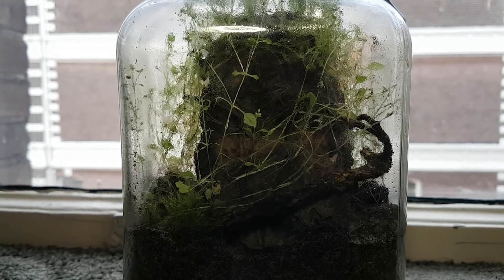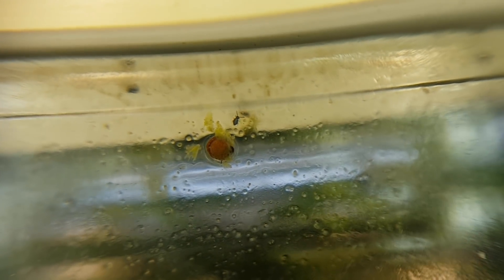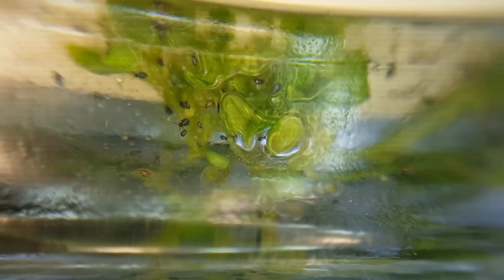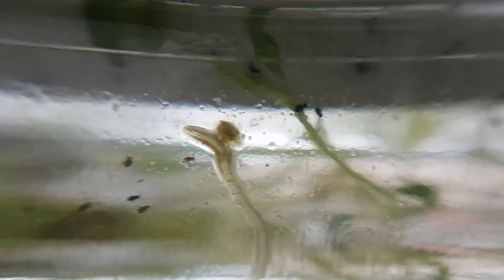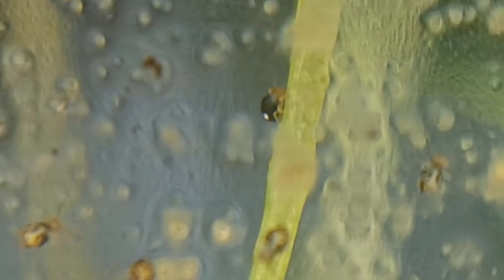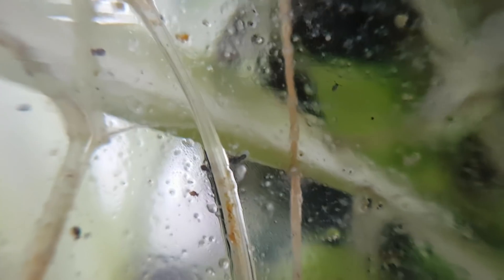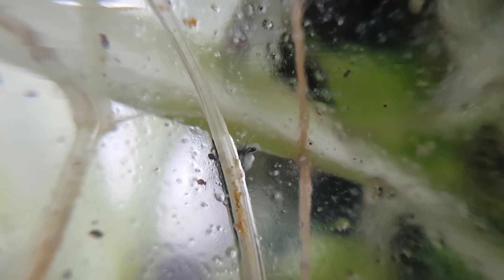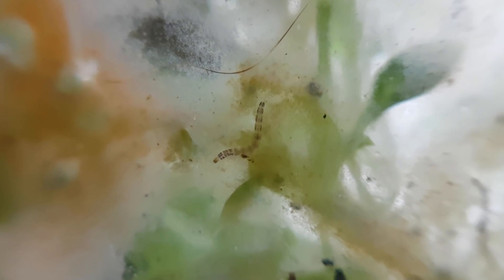Eco Revival Update | What's up with all these SPRINGTAILS?!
In this update on the eco revival closed eternal terrarium we explore some of the weird contents of the jar. I this case springtails. As it turns out, there's two different species.